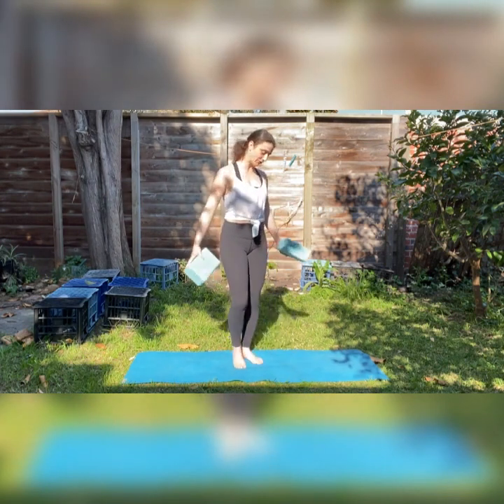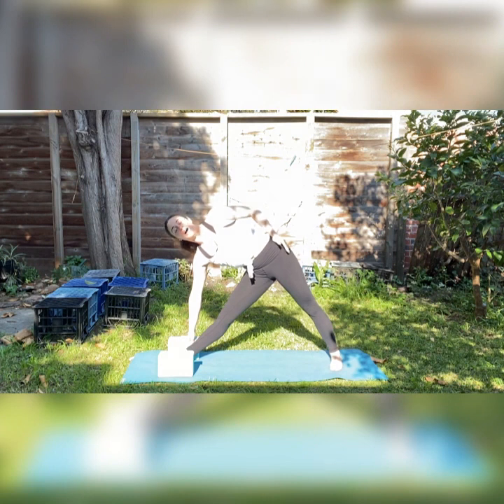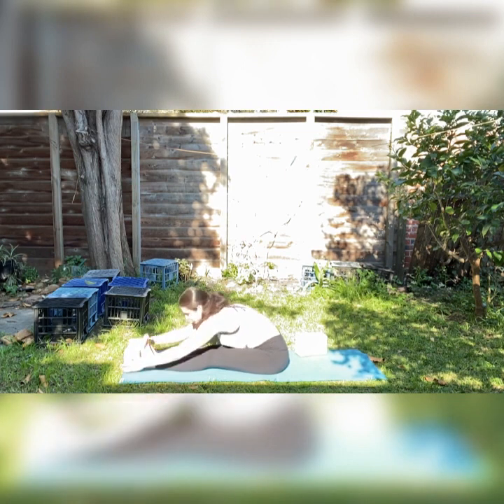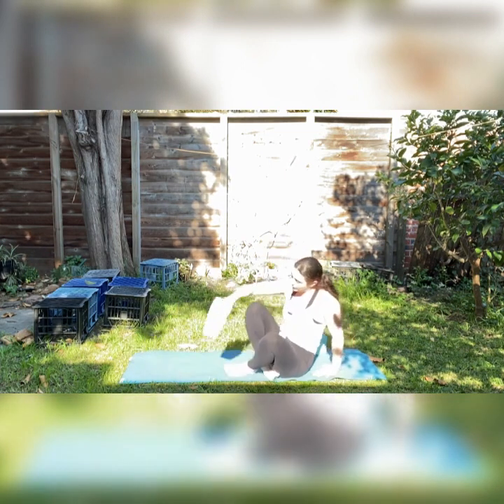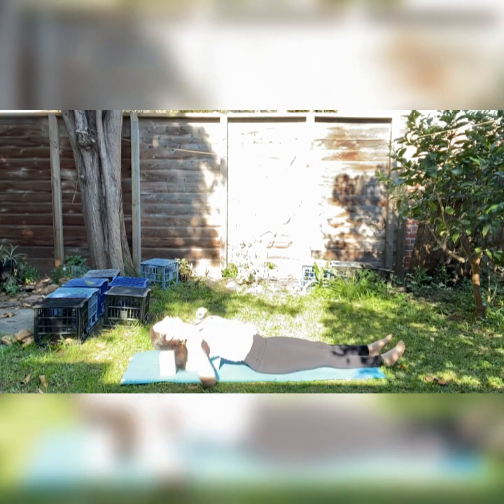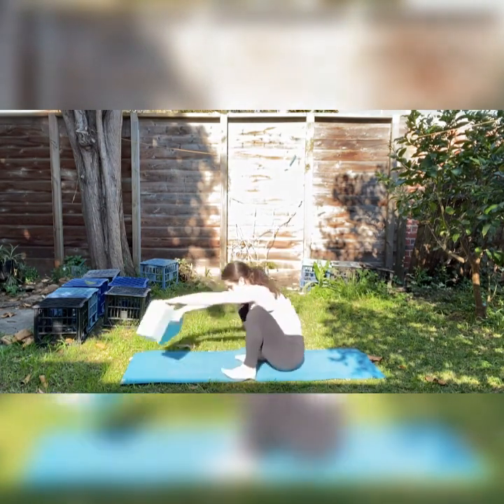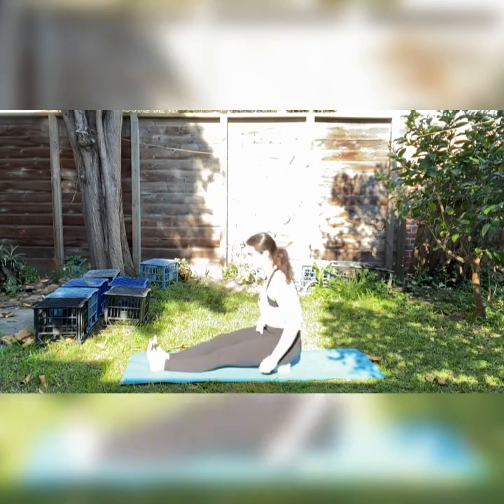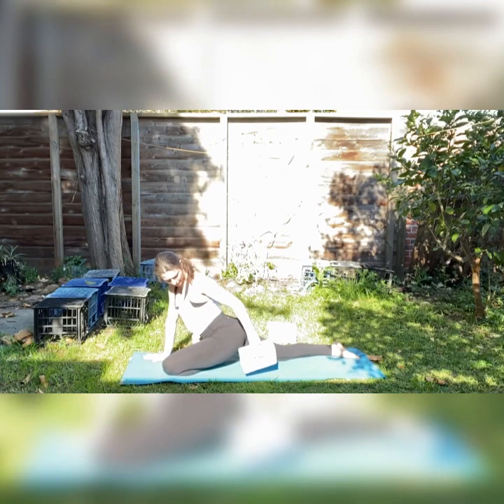Introducing Yoga Teacher Emma Chapman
The Gym Spot introduces Yoga Teacher, Emma Chapman. Emma has been practicing for 14 years, and specialises mainly in Iyengar and Hatha yoga. 🙇🏻‍♂️
Tune in as she introduces herself and talks about the benefits of yoga, and the best practices that should be used in regards to gymnasts. 💙